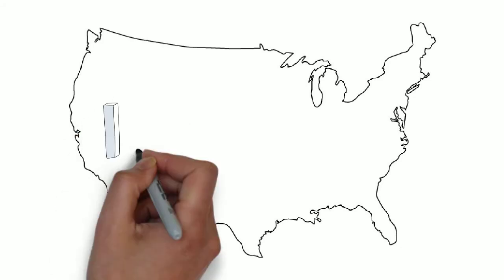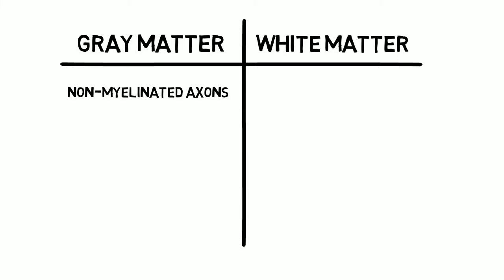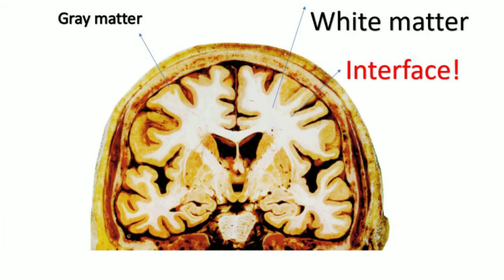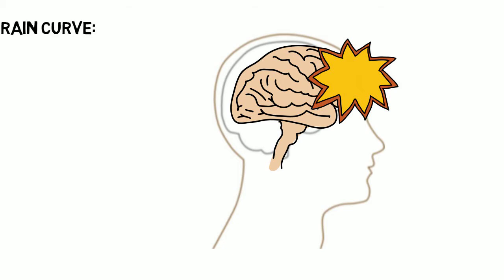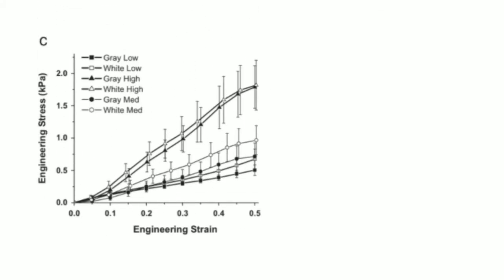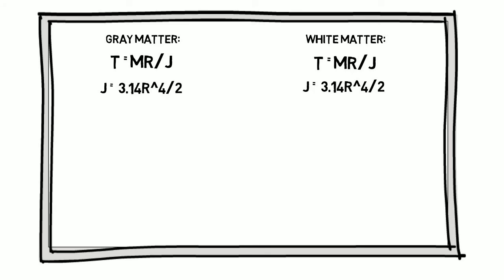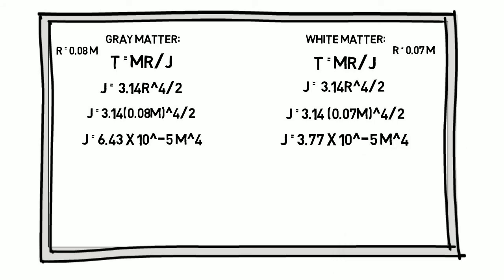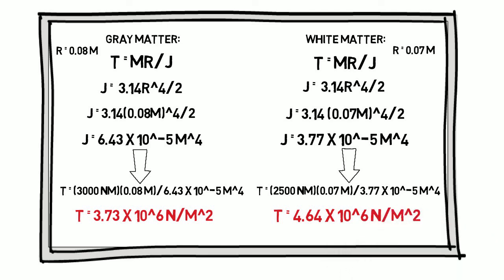465 Project - Concussions